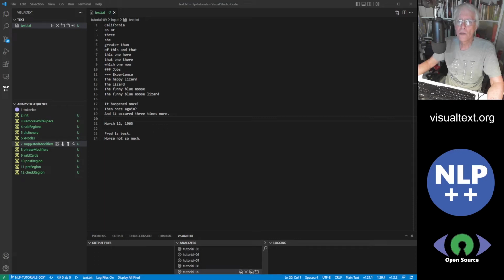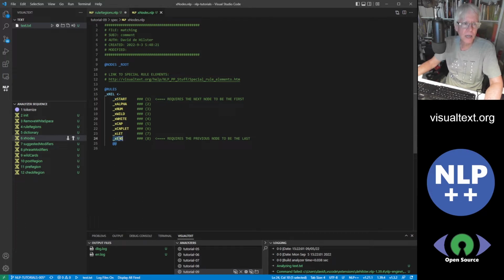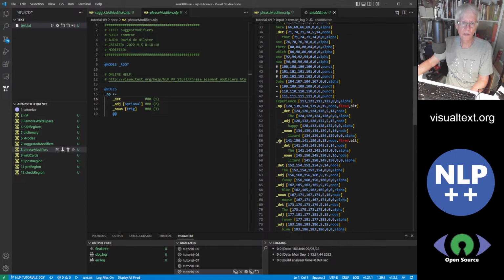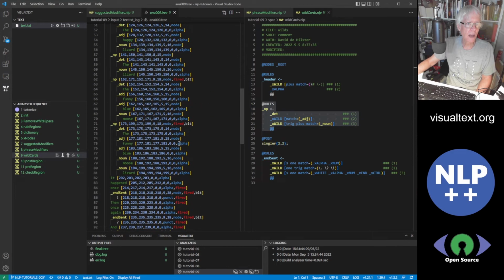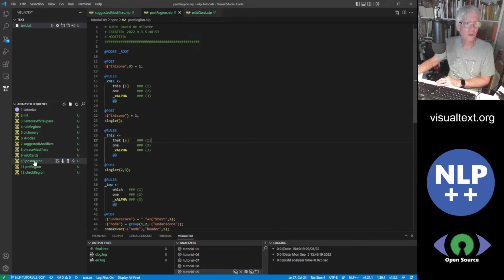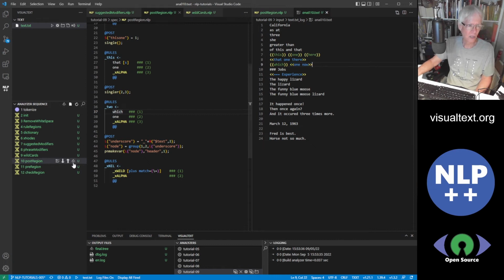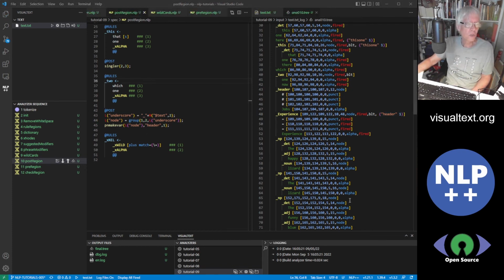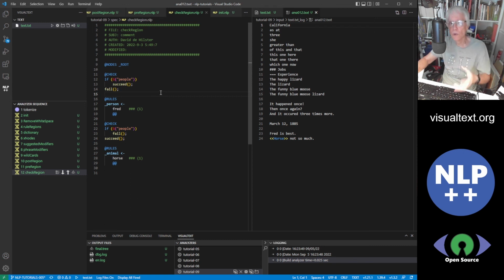Tutorial 09: NLP++ Rules Explained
NLP++ has a very powerful rule language which is explained in detailed by one of the architects of NLP++, David de Hilster.